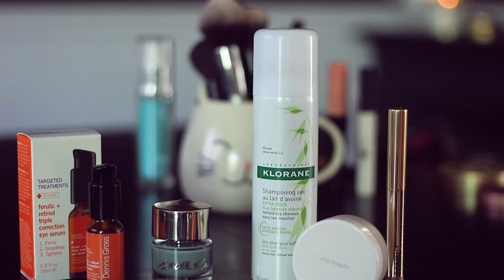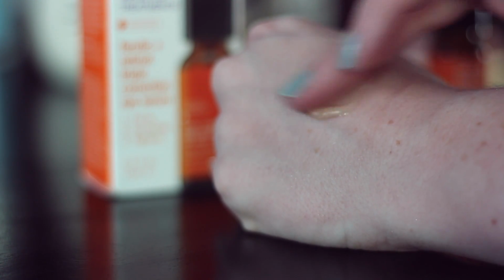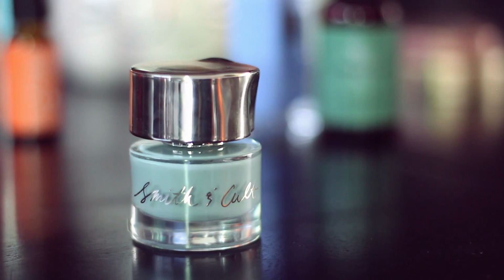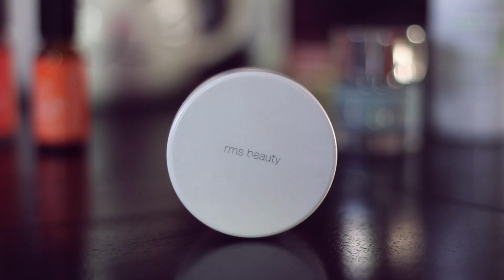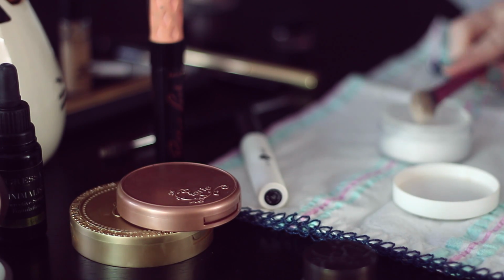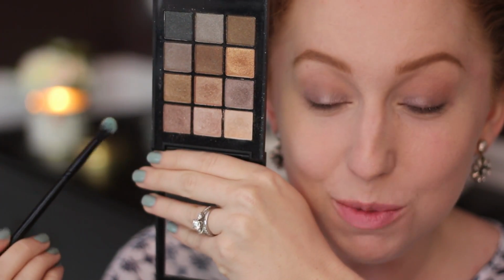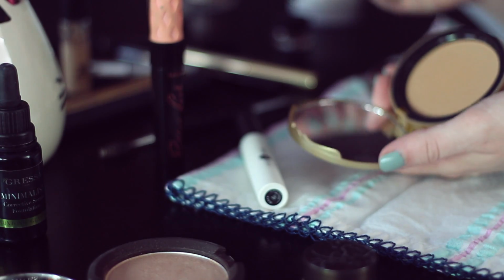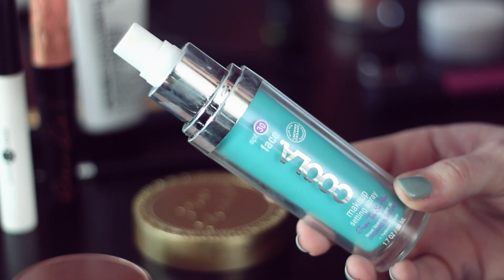Get Ready With Me | Birchbox Picks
A Get Ready With Me video using my five product picks from the Birchbox store!

Since Birchbox is hosting this giveaway, it's only open to the US. I'm putting together a giveaway soon, and, since I'm shipping it, it will be open internationally - check back in probably a month! : )

Shirt: Loft
Earrings: Loft

• Sonia Kashuk Eye Couture Eye Palette in Eye On Neutral 02

• Sonia Kashuk Eye Couture in Eye on Neutral Shimmer 3

• Too Faced Milk Chocolate Soleil Matte Bronzer

• Becca Shimmering Skin Perfector Pressed in Opal

• Tarte Amazonian Clay 12-Hour Blush in Exposed

• Coola Makeup Setting Spray SPF30

• Bite Beauty Matte Crème Lip Crayon in Amaretto

Quick tips for busy women and moms who want to learn more about cooking, beauty, style, DIY, fitness and parenting: